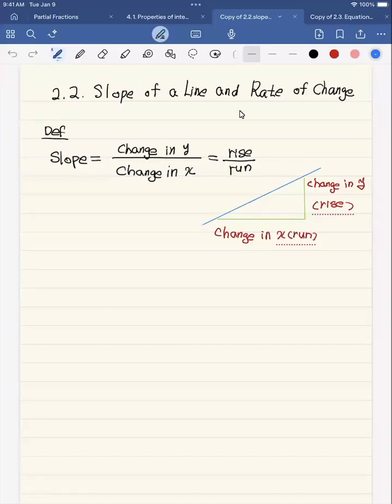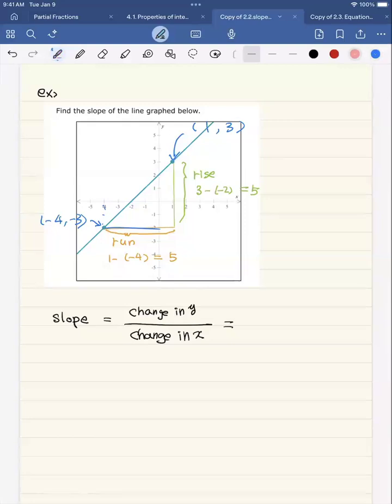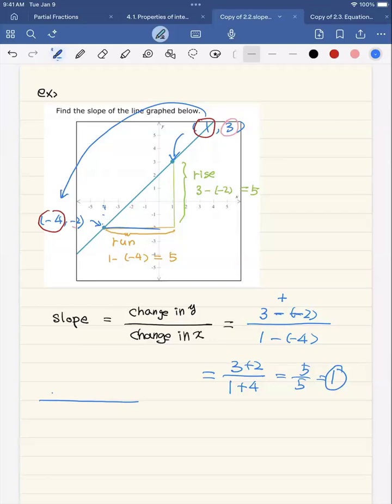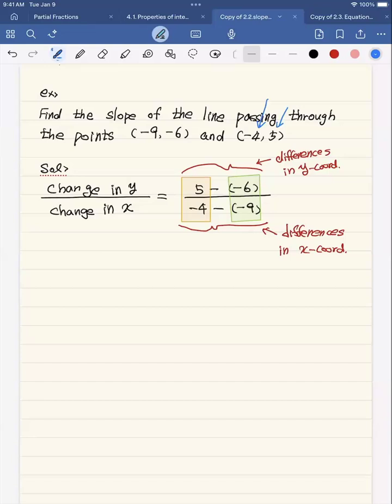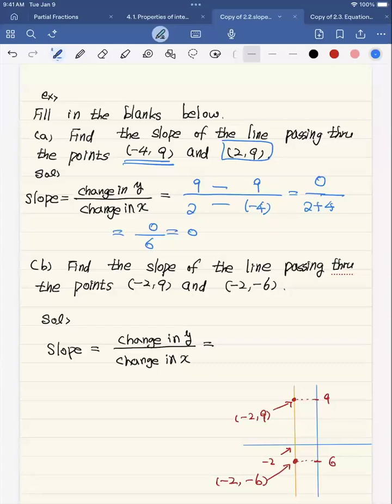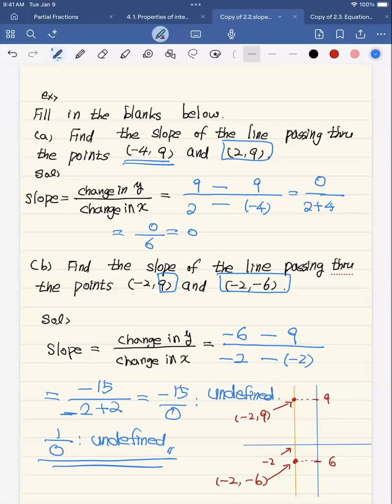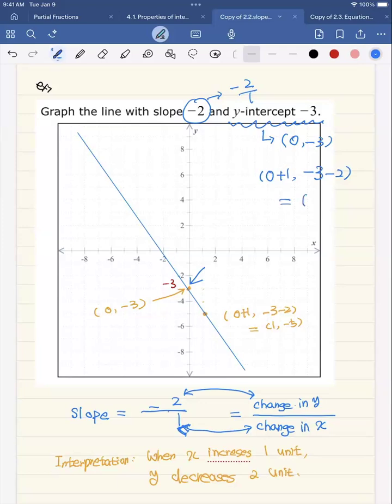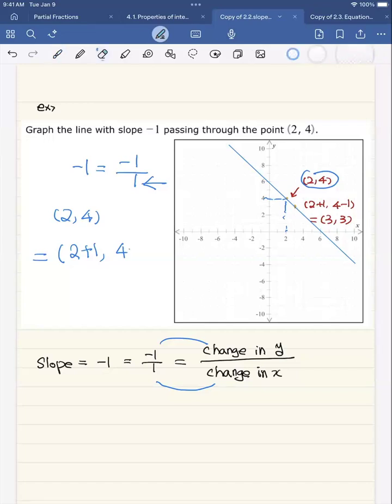2 2 Slope of a Line and Rate of Change